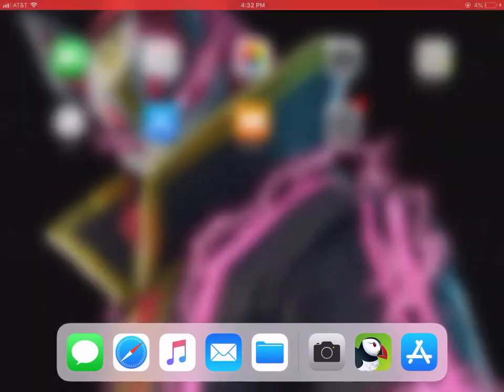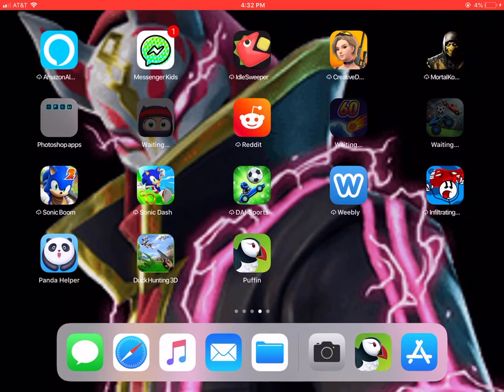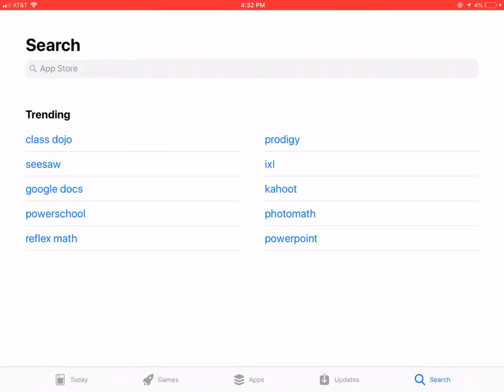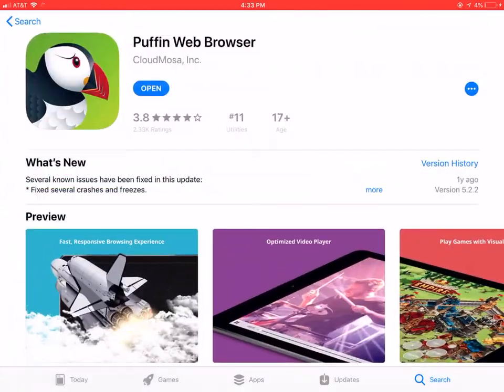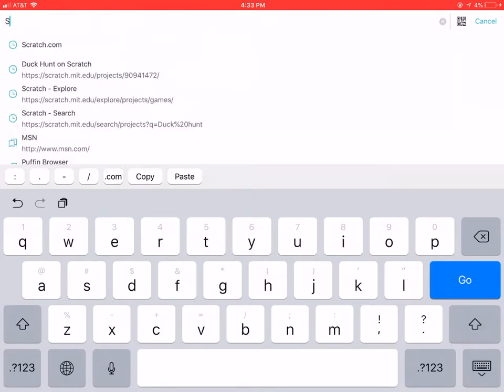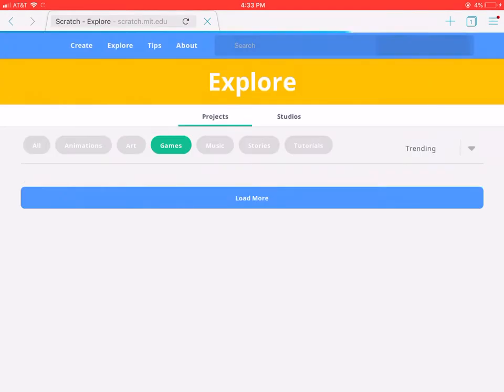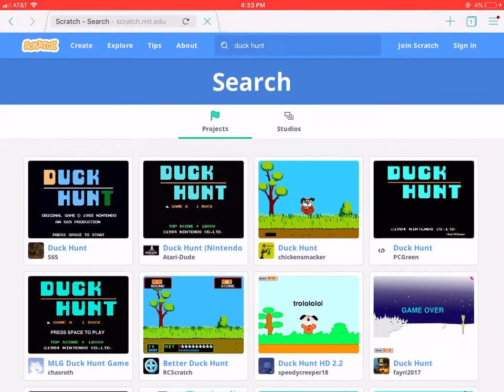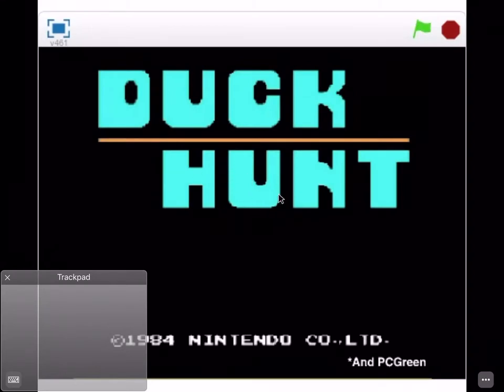How to get Duck Hunt on IOS and Android devices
You can ONLY do this on puffin because safari does not have flash player